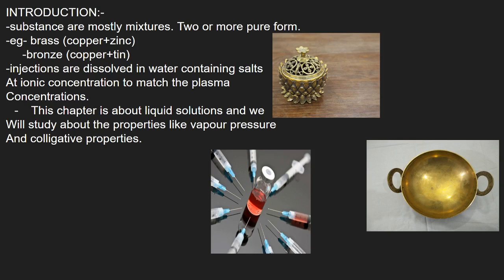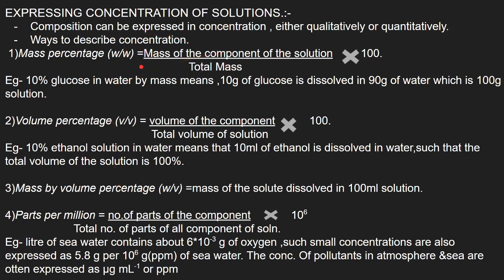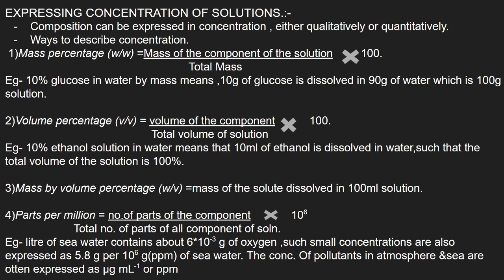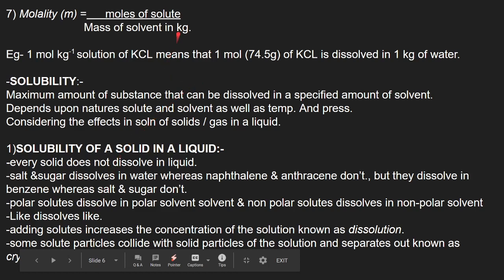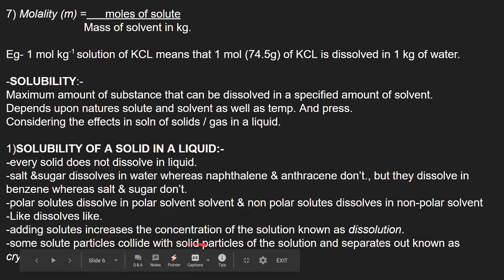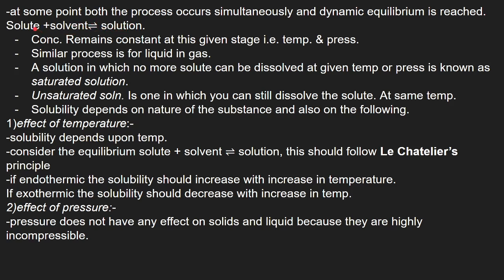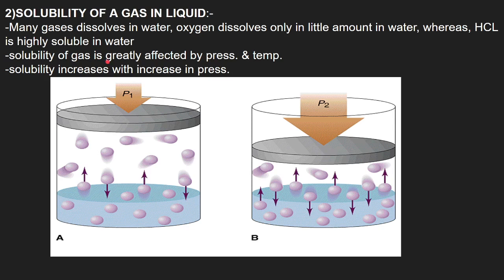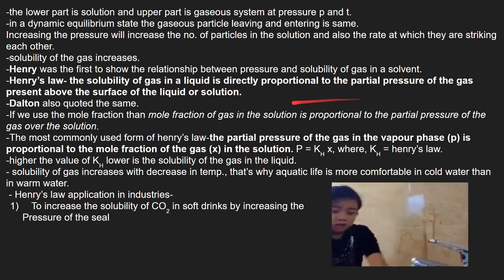Solutions (part 1) chp.2 EASY STUDY NOTES 12th science